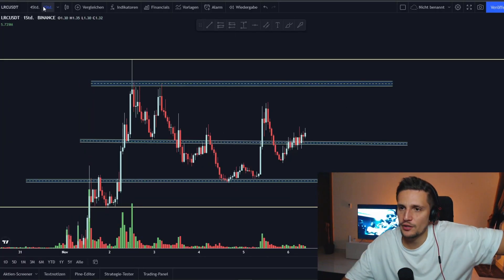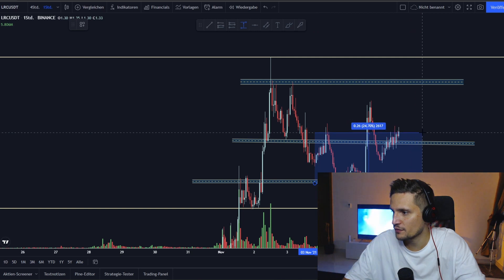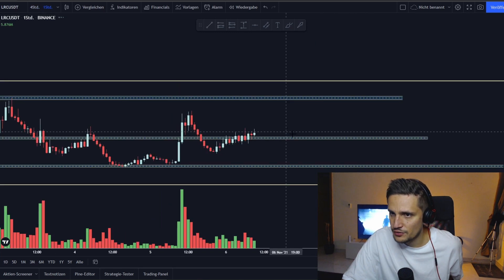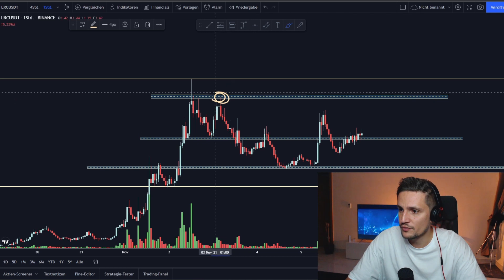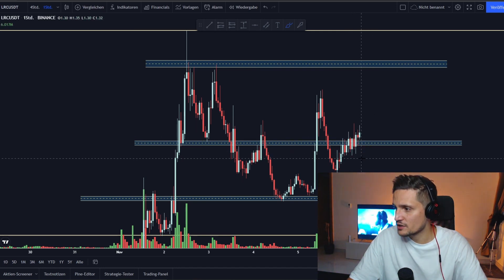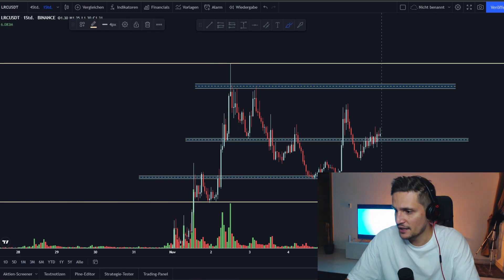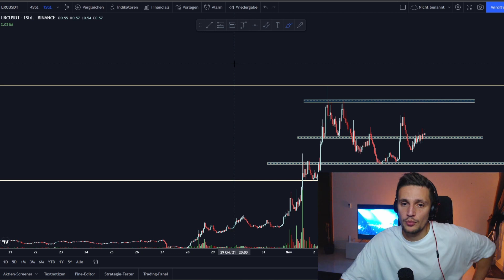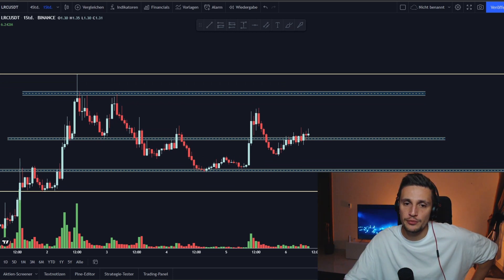My Thoughts On Loopring (lrc price prediction)